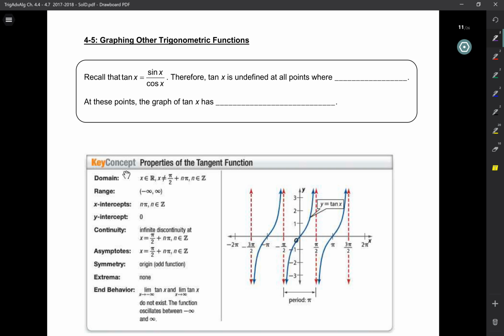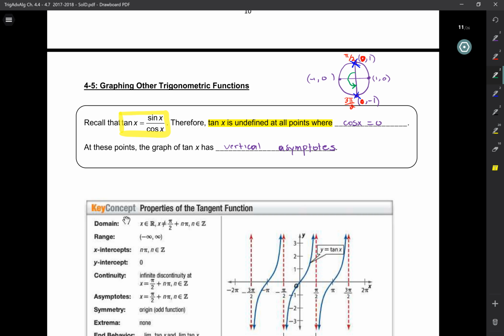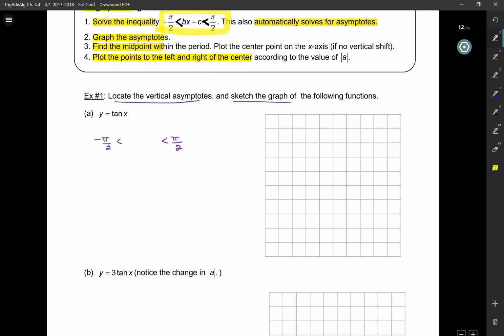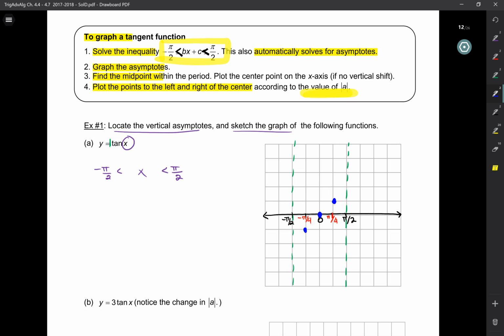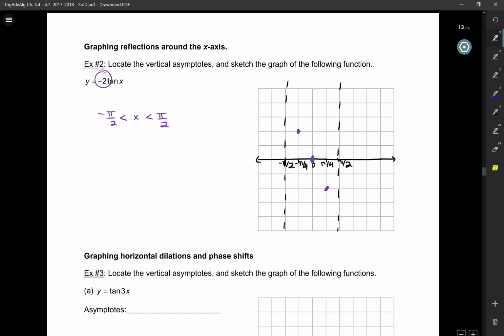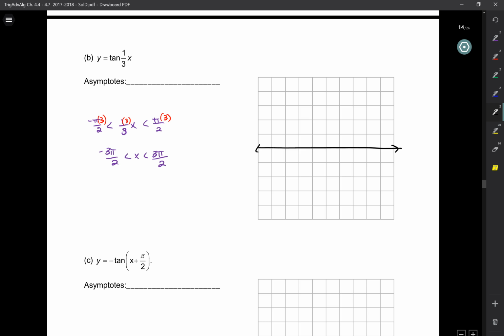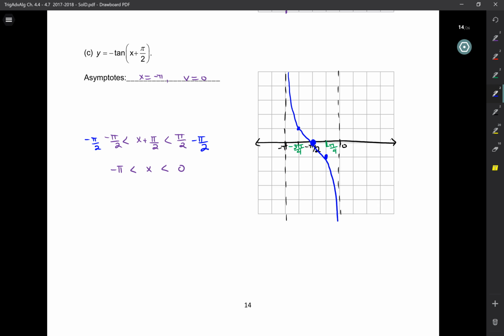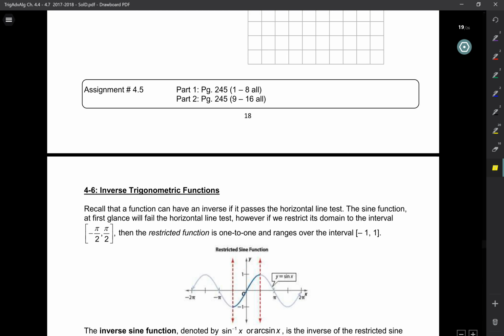Trig 4 5 Part 1